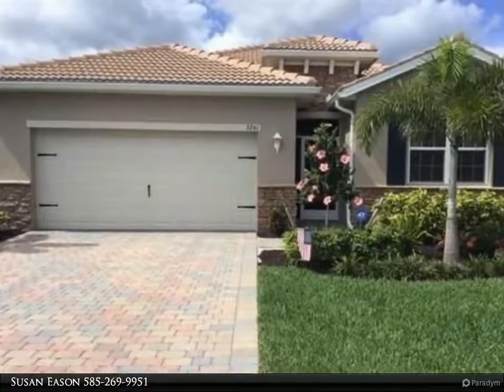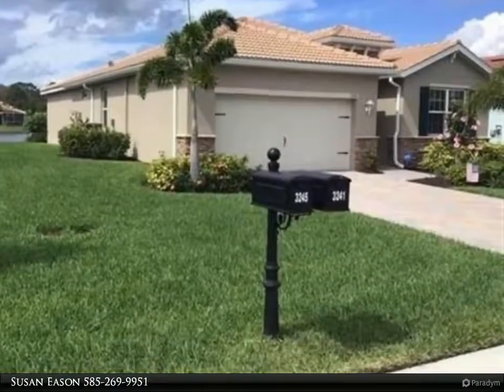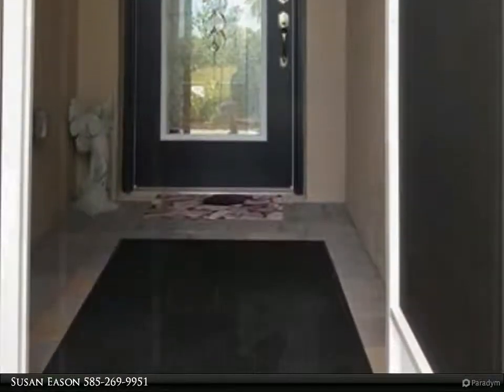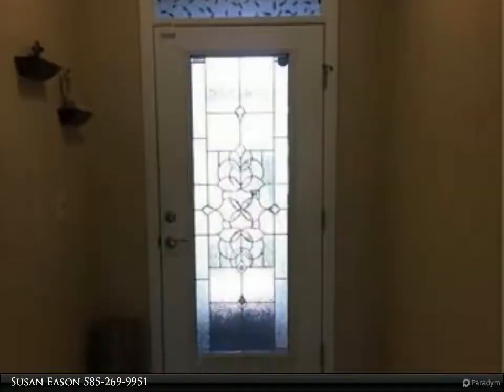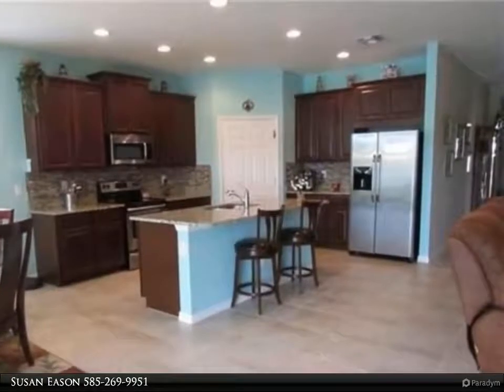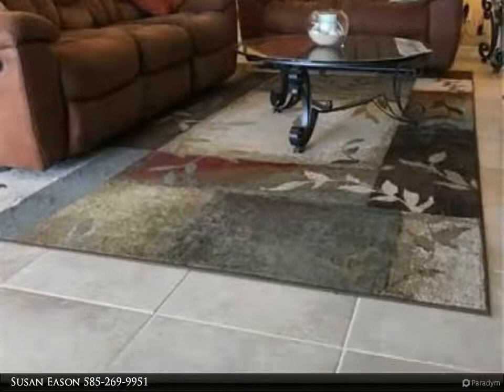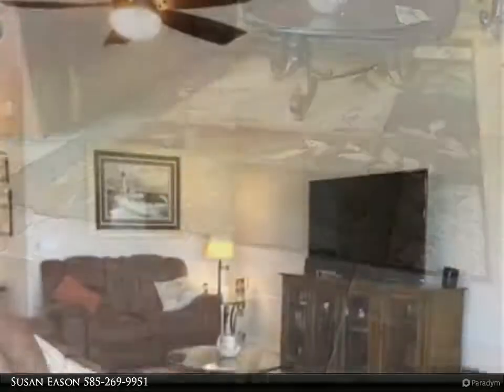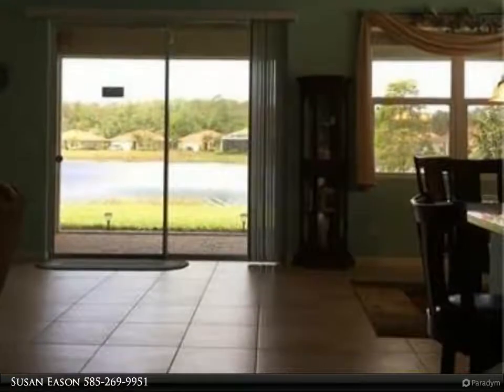3241 Birch Tree LN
Beautiful almost NEW Home on the largest 65 ft Lot with Water Views. This Delray floorplan boasts an open living and dining area perfect for entertaining leading out to the oversized screened in Lanai overlooking gorgeous water views. Imagine having a cocktail or dinner while watching the sunset glisten on the water. Why build new when everything is done for you; ceiling fans in every room, glass backsplash, upgraded appliances, beautiful custom front door allowing in natural light, screened in lanai and front entry, custom blinds throughout, high end washer and dryer on pedestals with laundry sink installed. Youll be prepared for any storms with gutters already added, Generator setup, and motion lights outside. All this and more in the 55+ older community of Cascades which offers many amenities, social activities and cable/internet included in your low HOA fees. Residents also have access to River Hall County Club and Clubhouse without the added golf fees. If you want MOVE IN READY then this is the home for you.

Presented By:
Susan Eason, Berkshire Hathaway HomeServices Florida Realty